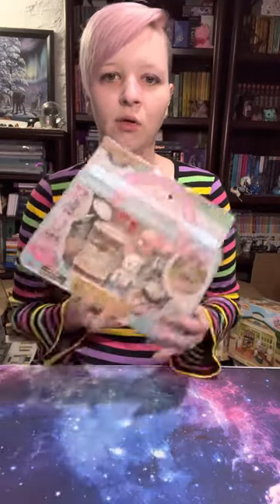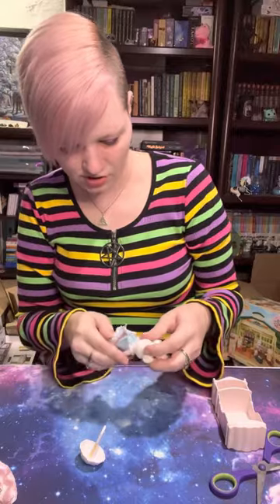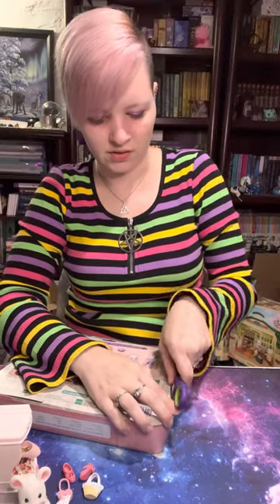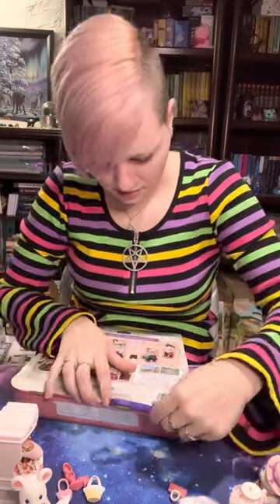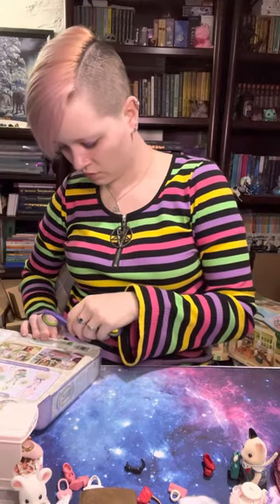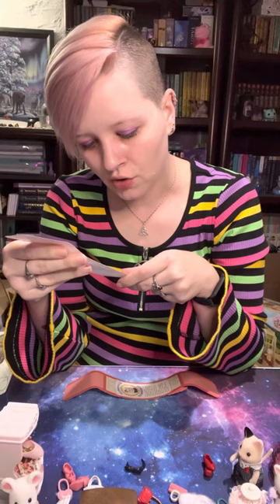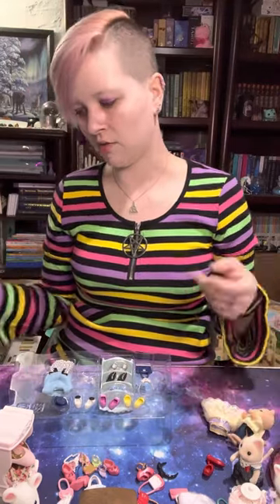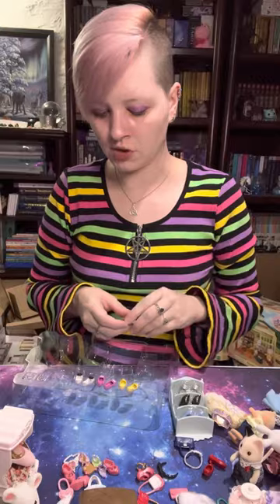Calico Critters - Fashion Playsets